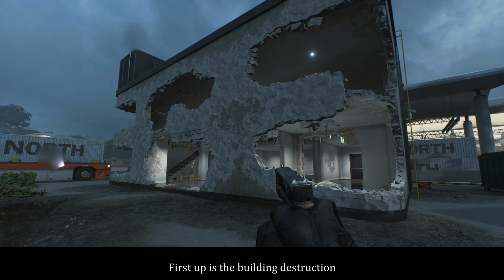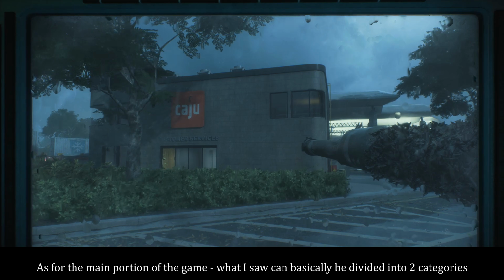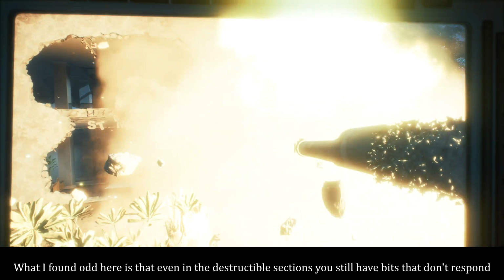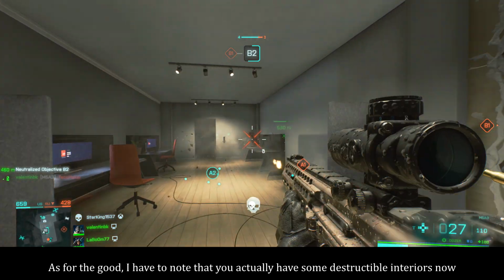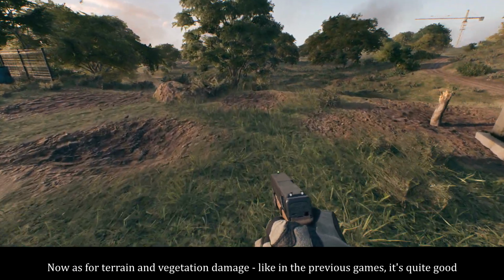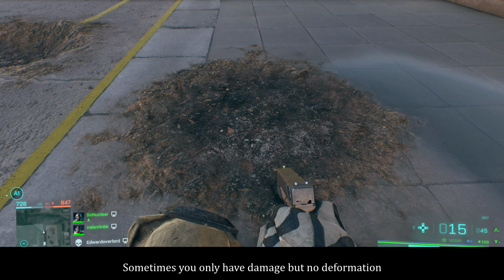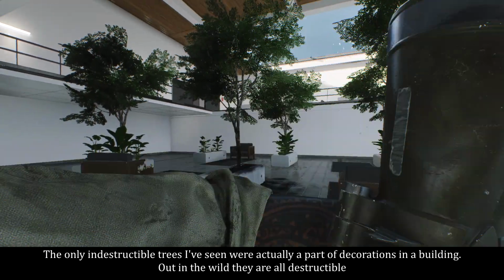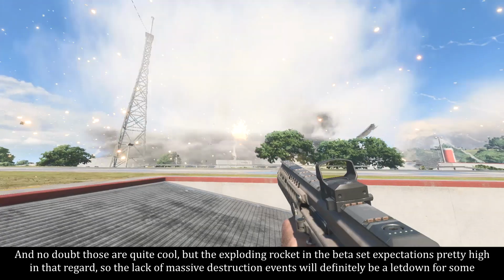Destruction Analysis - Battlefield 2042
A video analysis of the destruction effects and physics in the full version of Battlefield 2042 (DICE)

Time stamps:
0:00 - Introduction
0:40 - Building destruction
3:18 - Terrain and vegetation damage
5:05 - "Levolution"-like events
5:36 - Conclusion